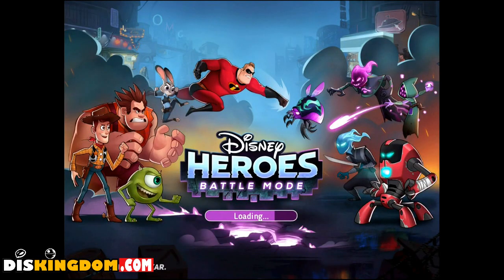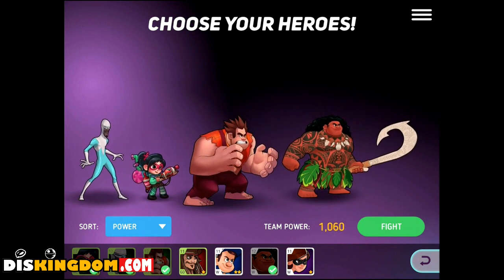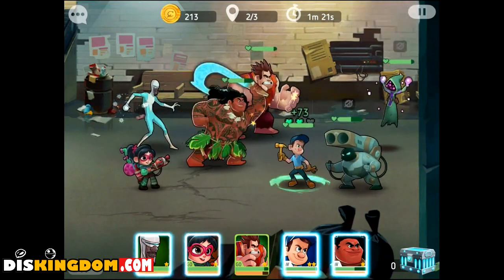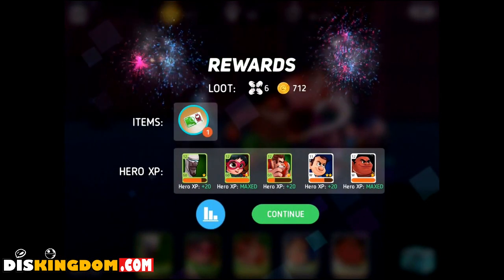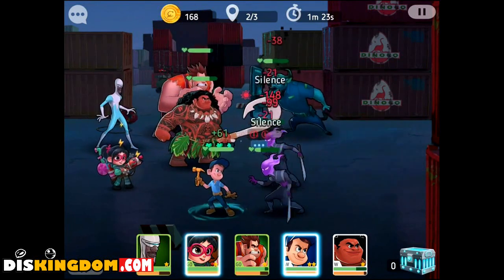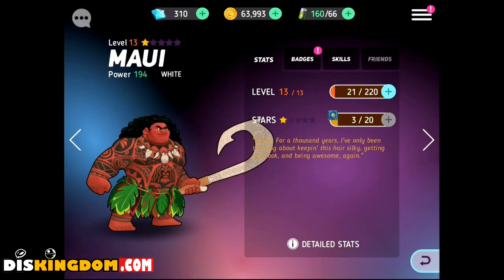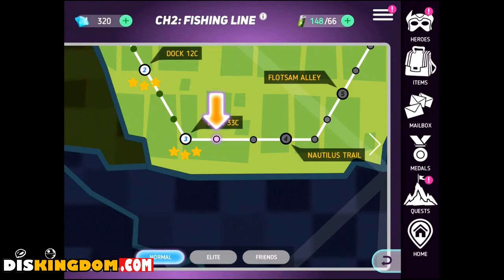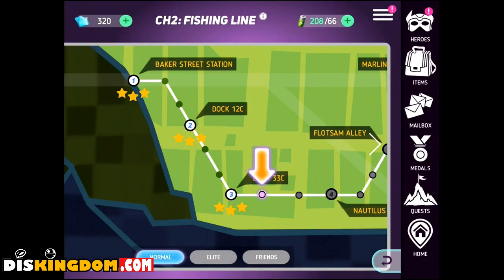Maui Gameplay | Disney Heroes Battle Mode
In this video, Roger plays more of Disney Heroes: Battle Mode, playing with Maui from Moana for the first time and unlocking Yak from Zootopia.

SUPPORT DISKINGDOM